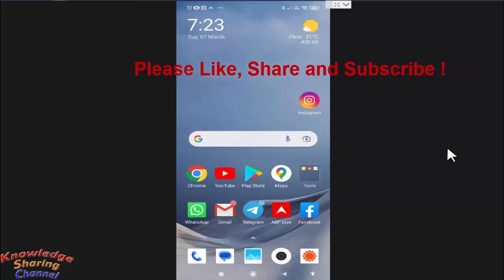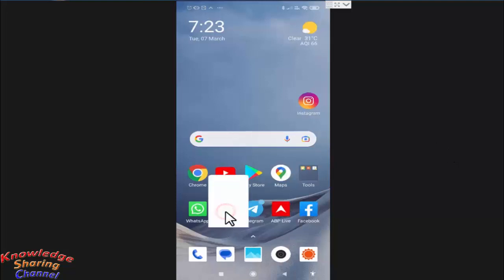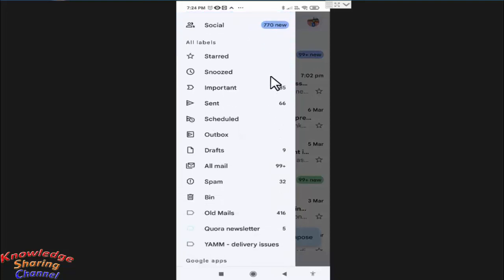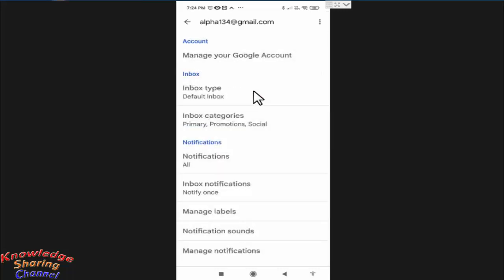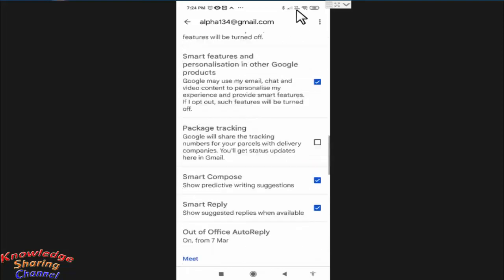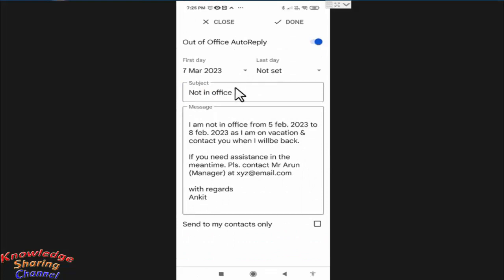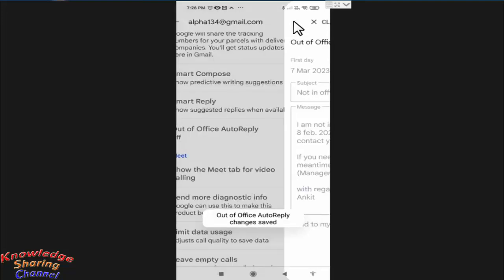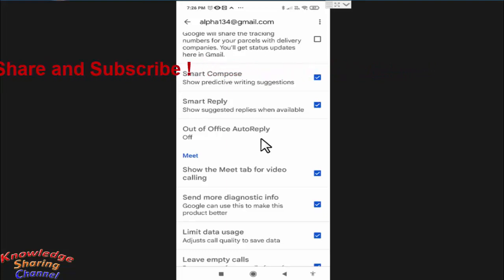How to Turn Off Auto Reply in Gmail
In this video we have shown How to Turn Off Auto Reply in Gmail Step by Step